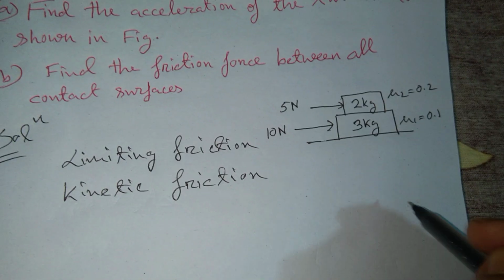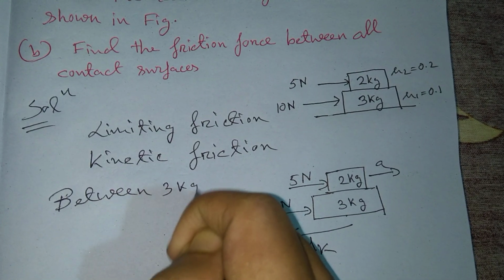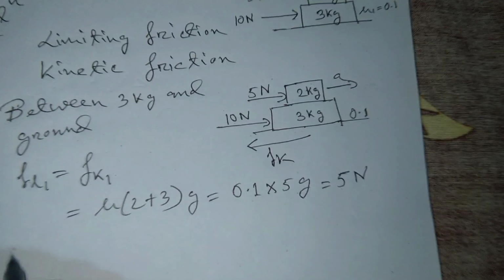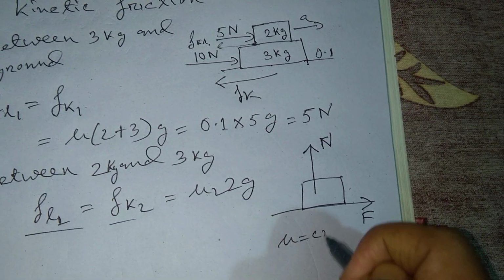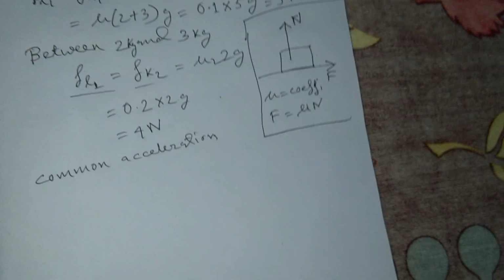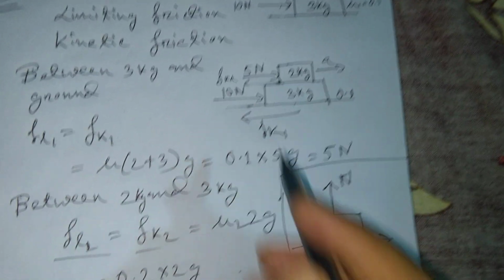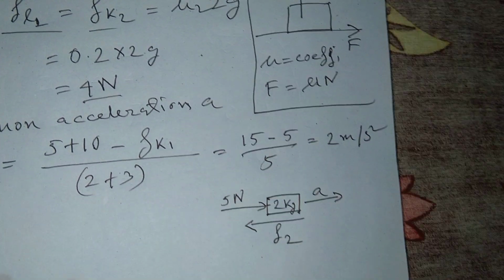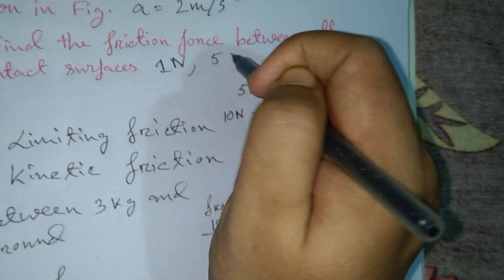Newton's law of motion| frictional force between two blocks